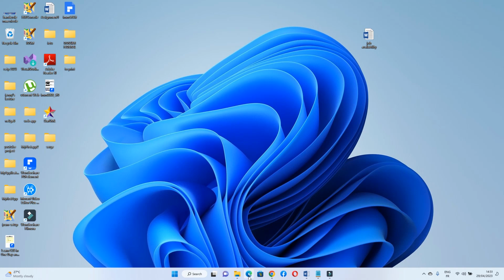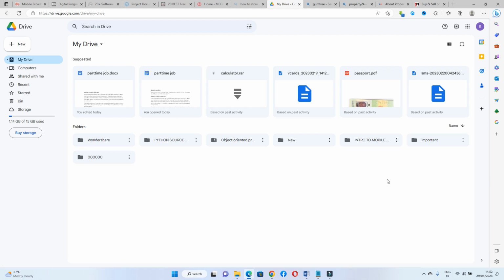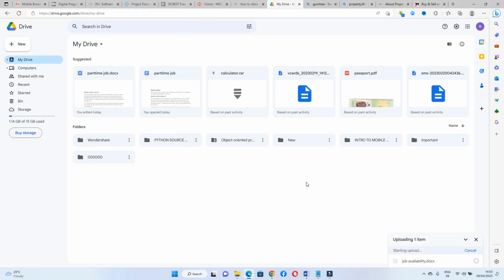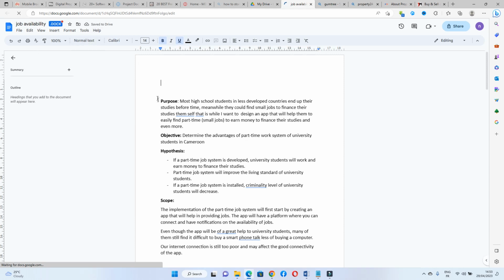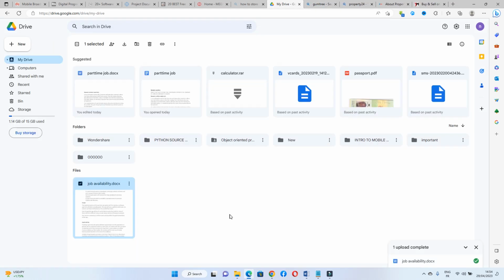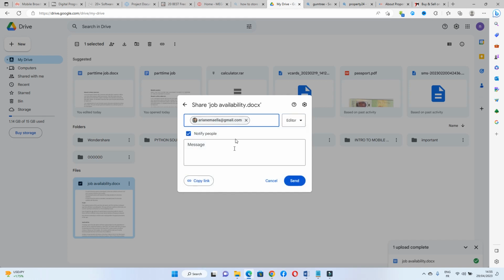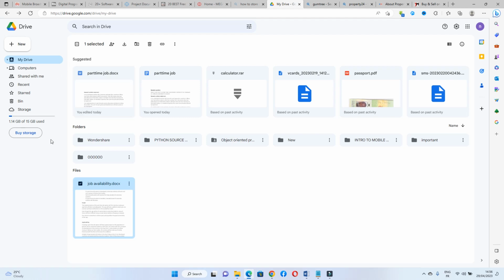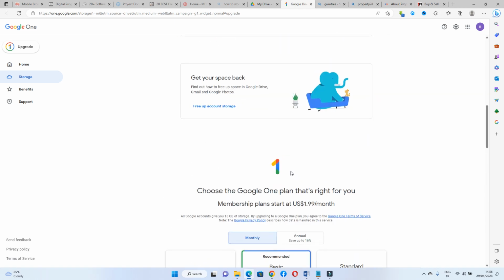Google Drive Setup Guide: From Upload to Sharing in 10 Minutes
In this video, we'll be discussing how to upload, share, and retrieve files and documents from Google Drive.

Google Drive is a great tool for storing files and documents, and this video will teach you how to use it most effectively. We'll discuss how to upload files, share files with other users, and retrieve files from Google Drive. Finally, we'll provide some tips on how to keep your files safe and secure on Google Drive.